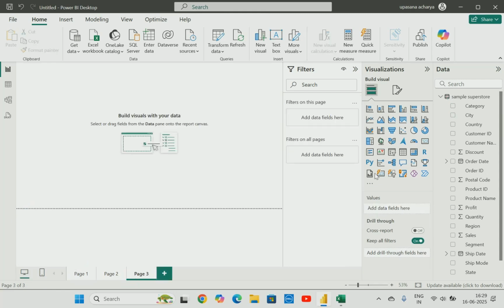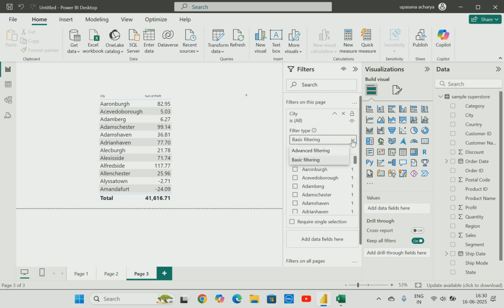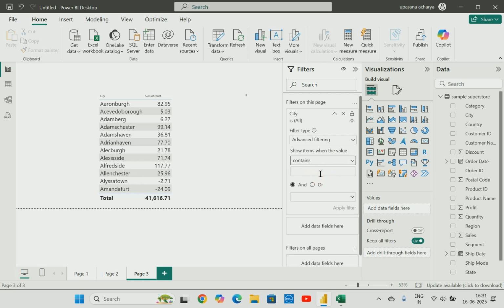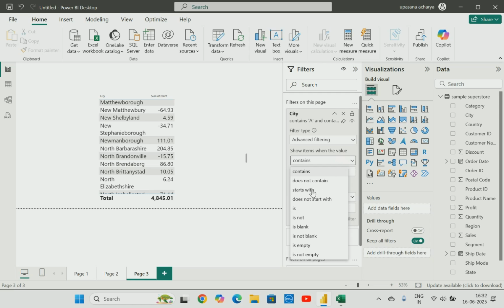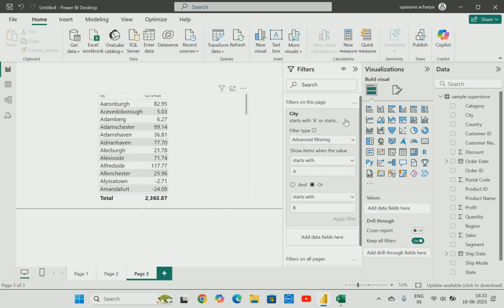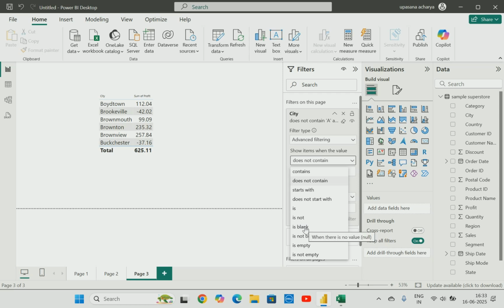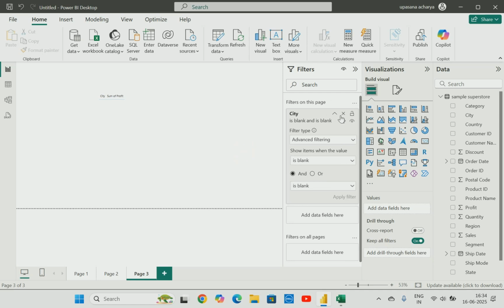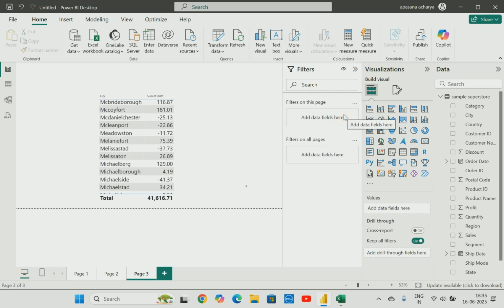Mastering Filters and Slicers in Power BI Visualization